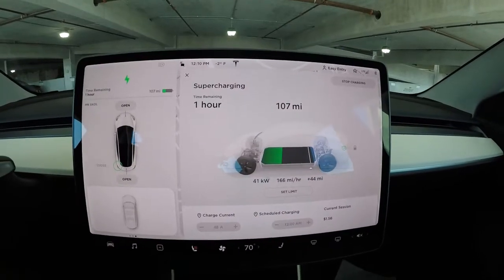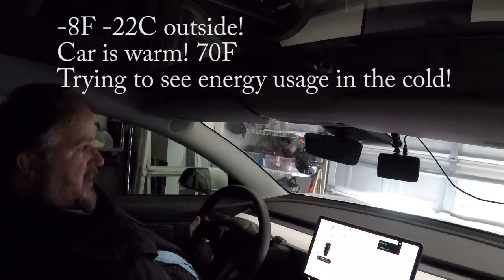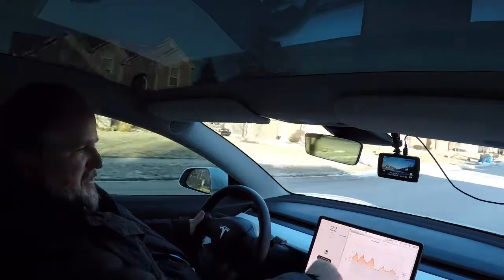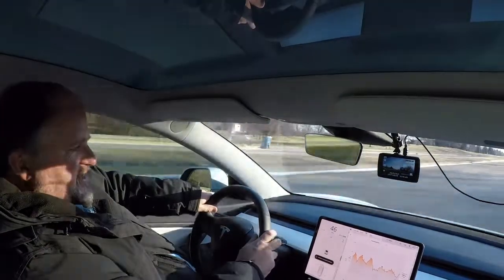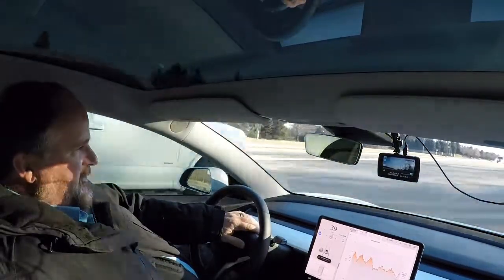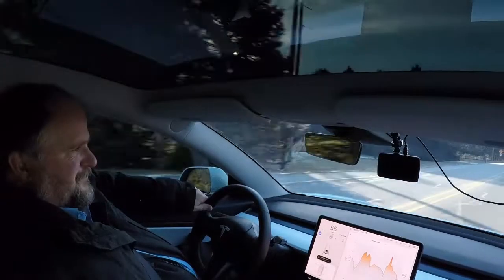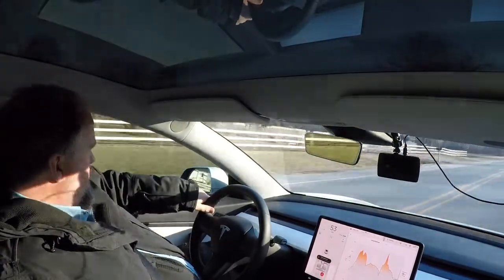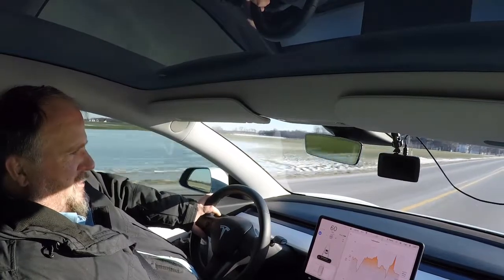-8F -22C, Extreme COLD weather on Tesla’s battery!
-8F -22C, how much more charge does the Tesla Model 3 take in these temps?!?!  This is my drive into work with the car preheated in a warm garage.  Everything that you should do to minimize the use of energy on a commute.  Watch for my results.  I did this because the prior day leaving my office with the car sitting outside all day charging, I was SHOCKED at home much it used!